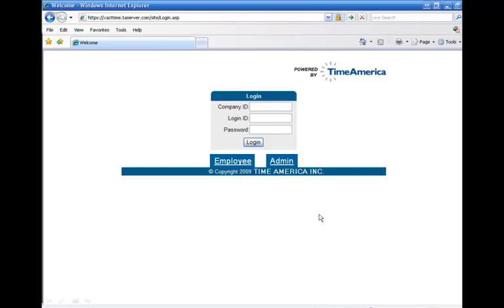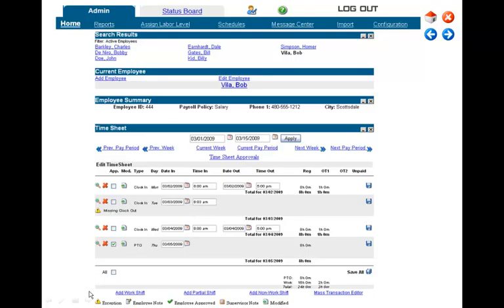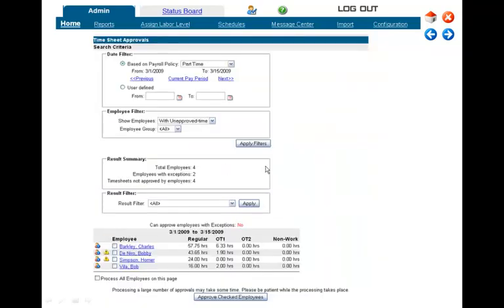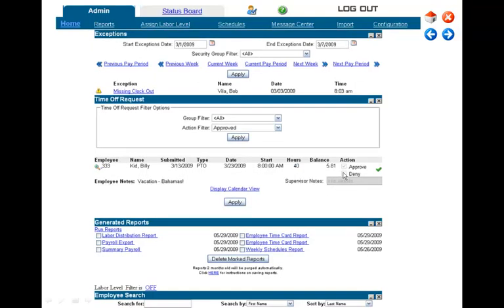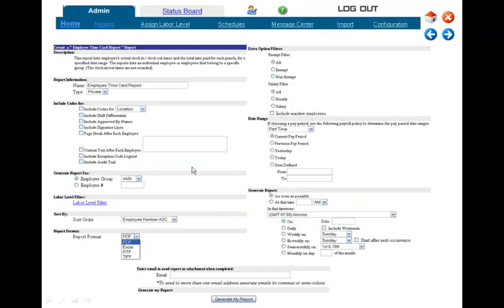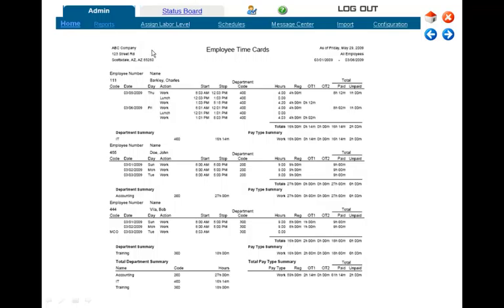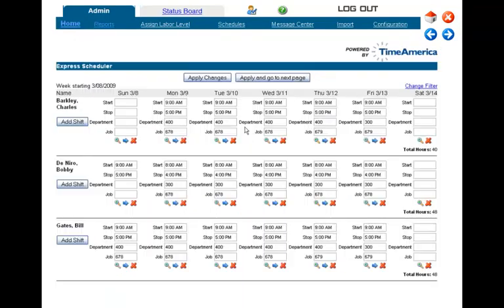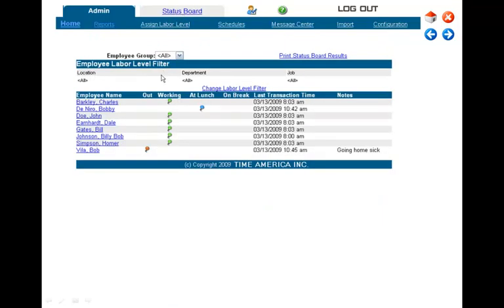XactTime Demo Admin